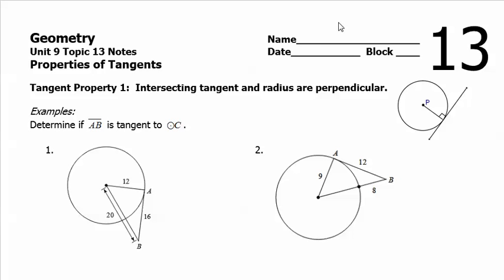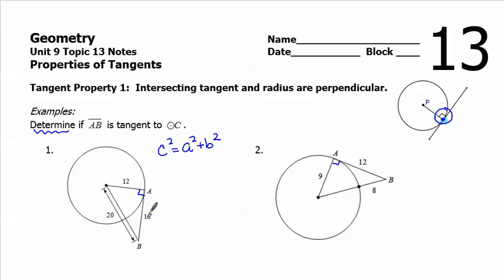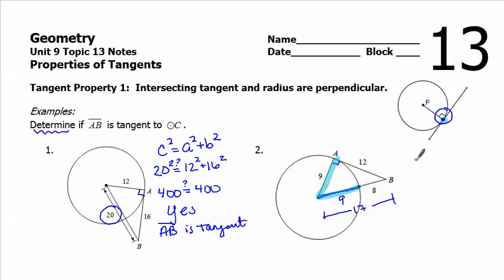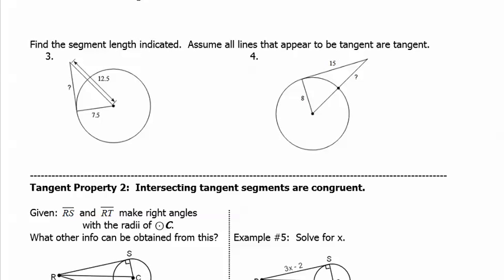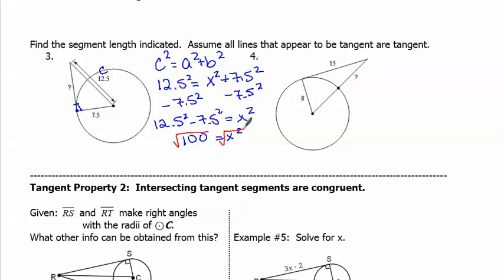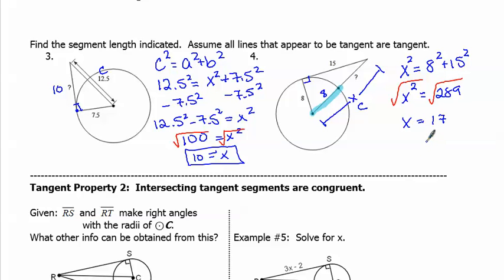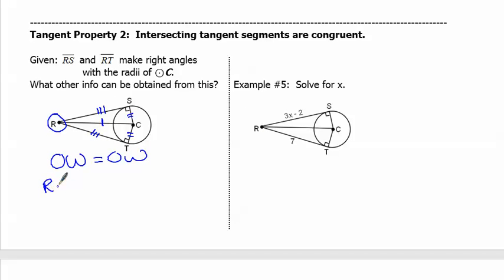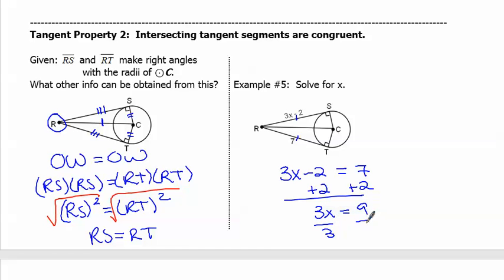Unit 9 Topic 13